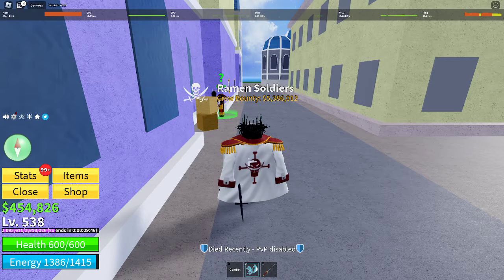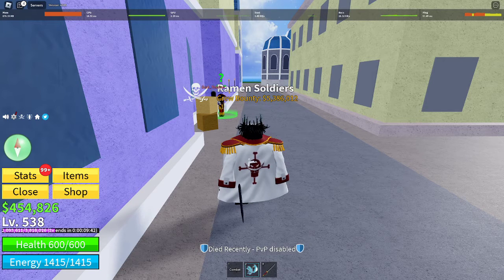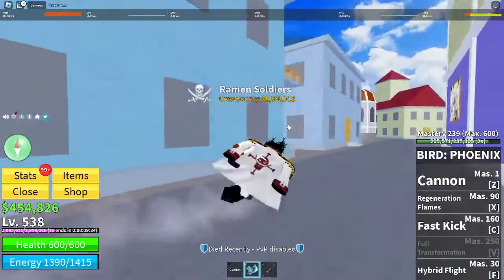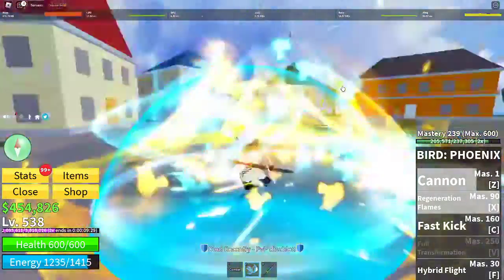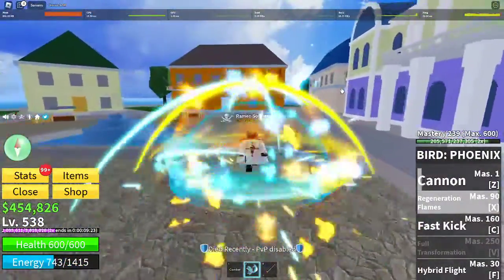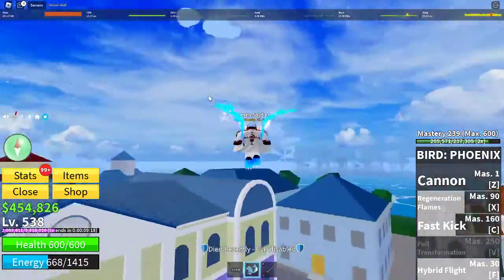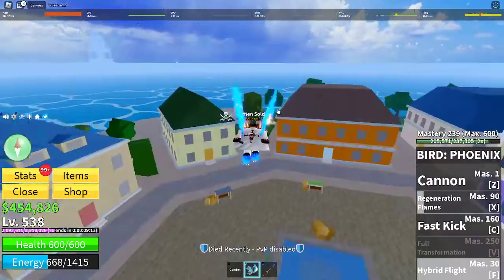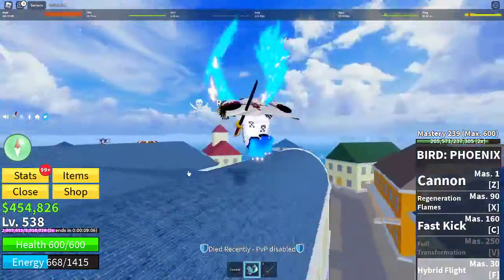Blox Fruits Update 17.3: The Phoenix Rework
100x better imo